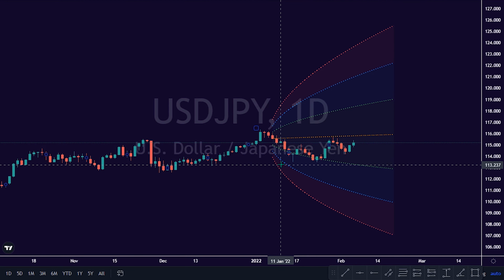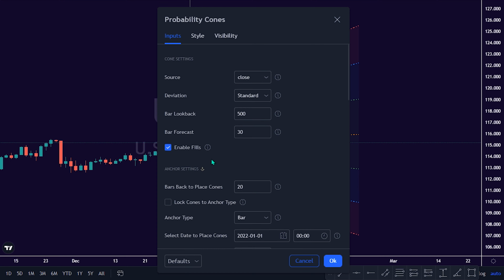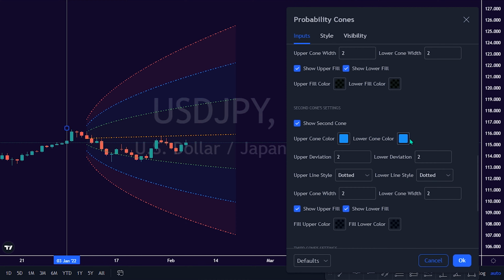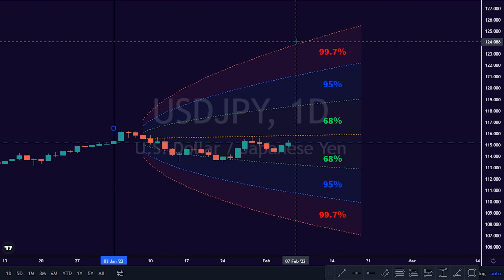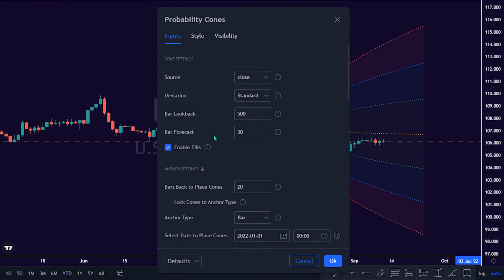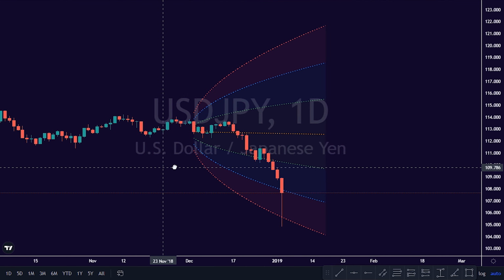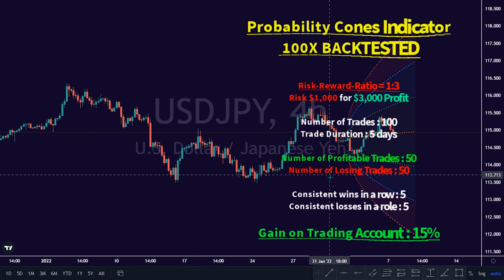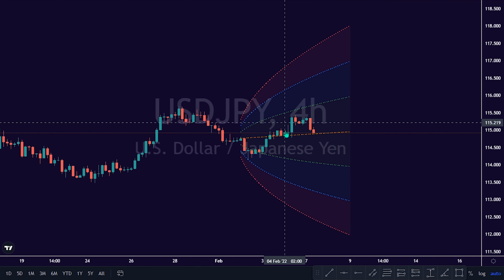How to use Probability Cones Indicator Tradingview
FXDailyReport.com - How to use Probability Cones Indicator Tradingview